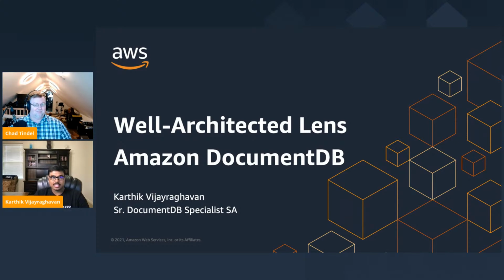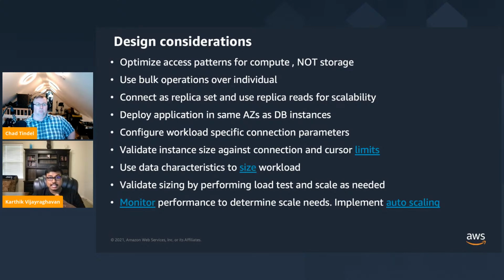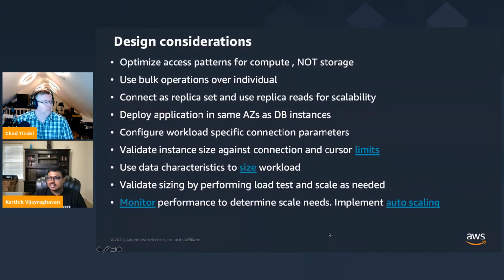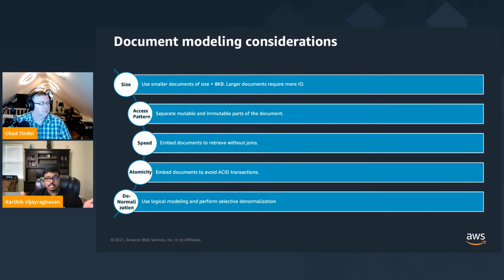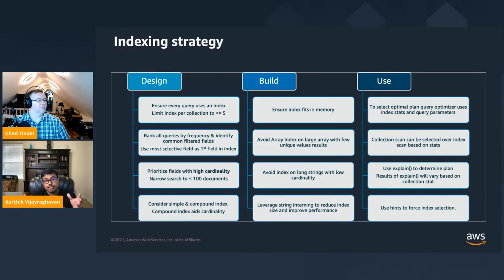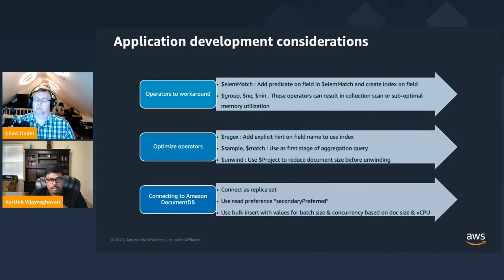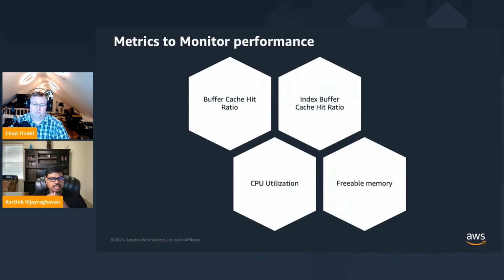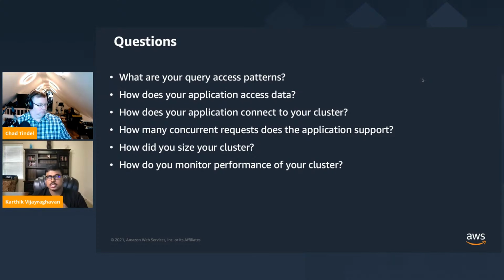DocumentDB Insider Hour | Episode 7 | Well-Architected Lens | Performance Efficiency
Content starts at 2:34

Join your hosts Chad Tindel and Karthik Vijayraghavan live on Twitch this Thursday at 8am PDT / 11am EDT for the seventh episode of "Amazon DocumentDB Insider Hour". This episode about Performance Efficiency will be the first in a multipart series diving deep into the AWS Well-Architected Lens for Amazon DocumentDB (with MongoDB compatibility). The Well-Architected Lens for DocumentDB provides guidance for reviewing DocumentDB workloads with focus on optimizing performance, reliability, security, cost and operational excellence.